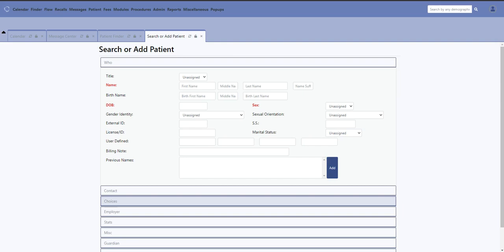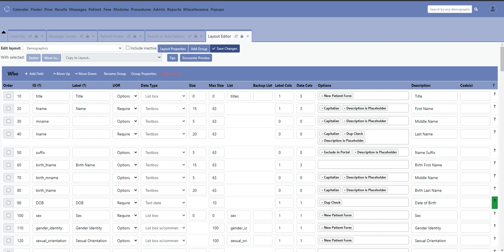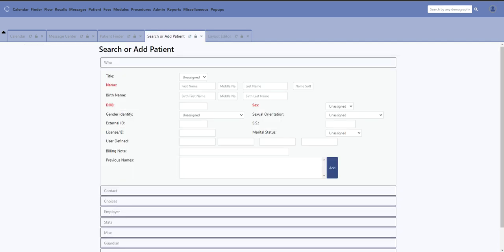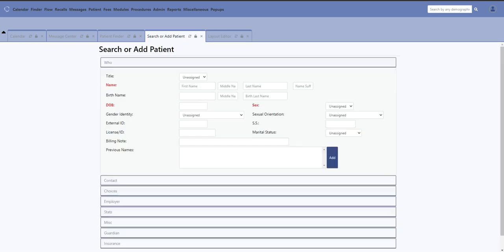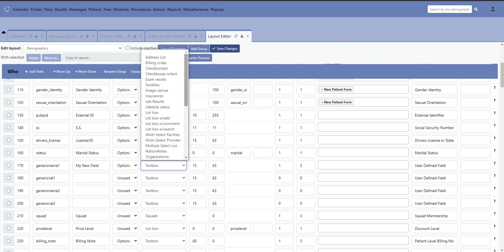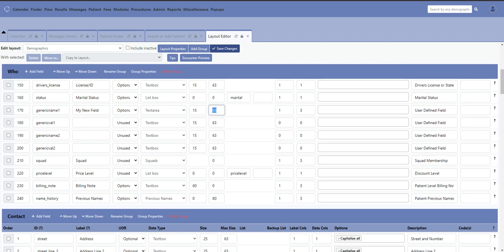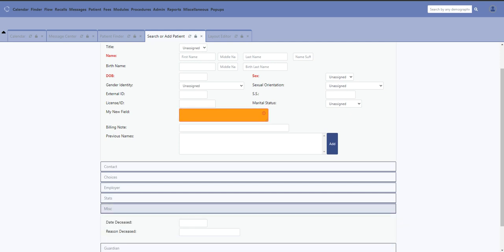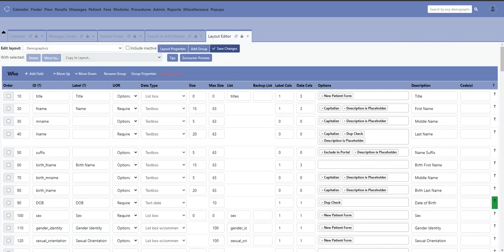How to change the patient demographic form layout in v7 OpenEMR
Changing the demographics form can be done through the layout based form editor. The will allow you to customize and change the patient demographics form to suit the needs of your practice on the fly. You can add and remove data capture in just a few minutes.